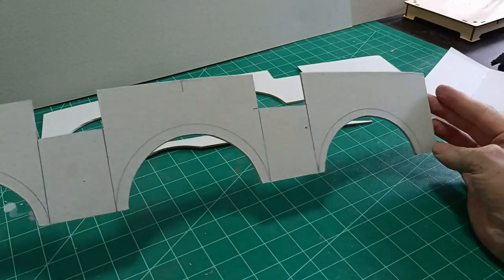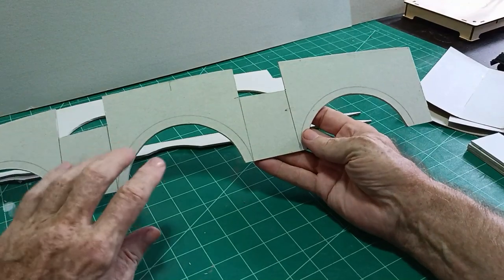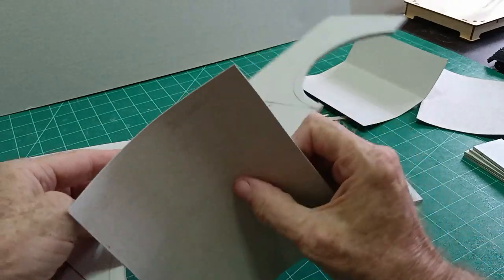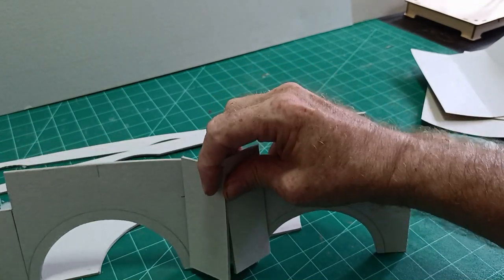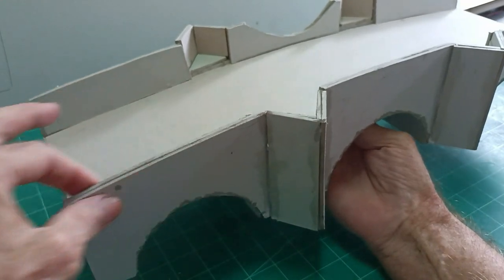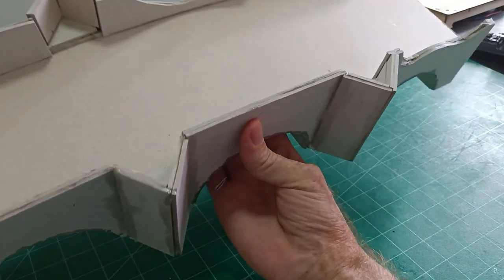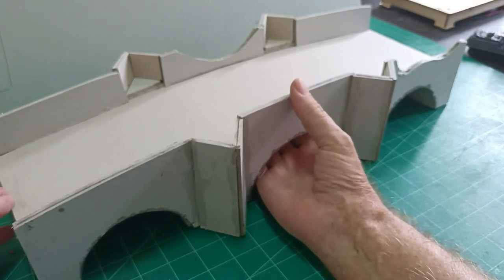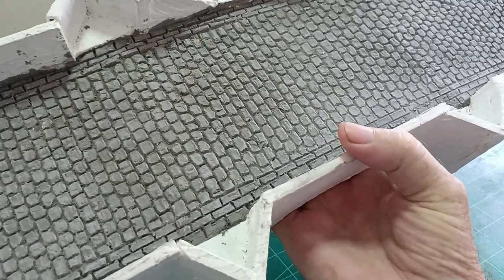Saving Private Ryan. Ramelle brige diorama tutorial 1/35 scale